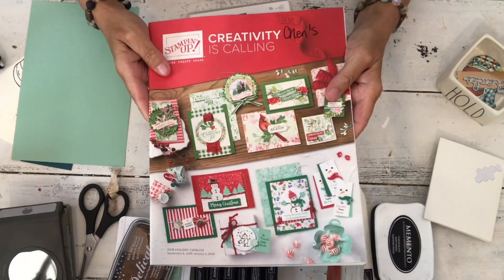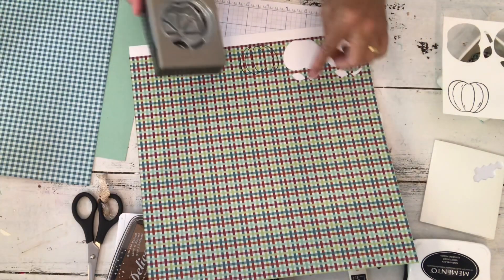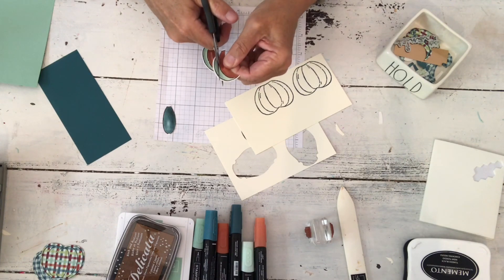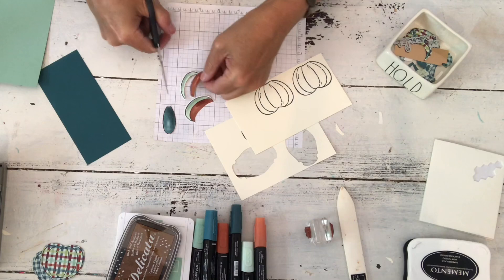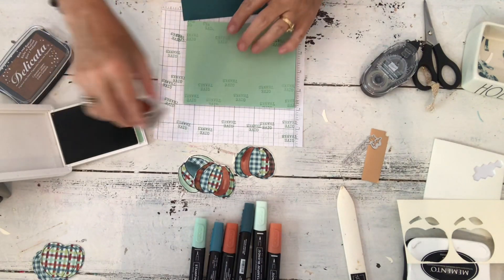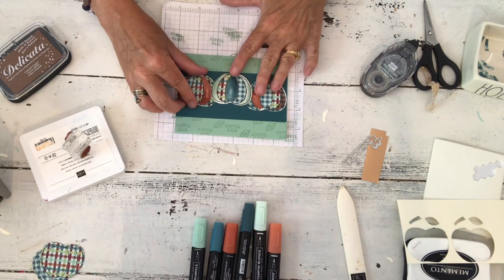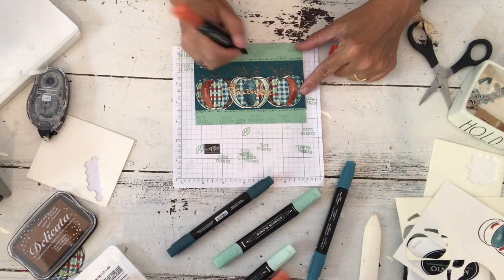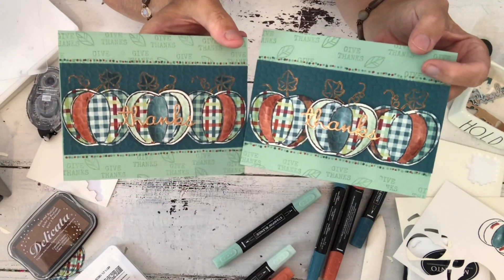Hammered Metal, Harvest Hellos, Apple Builder Punch, Blends, Paper Piecing Stampin' Up! Holiday 2019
Another card in my series on How to Use 3D Folders.
Many of these products are part of the Holiday Catalog which goes live to customers Sept 4.  Or - if you would like to join my team there is a Fabulous sign up special right now (so much more free stuff!!) and you can get items from this catalog now.  All of the information can be found on the link.
If you need a copy of the catalog, just let me know!